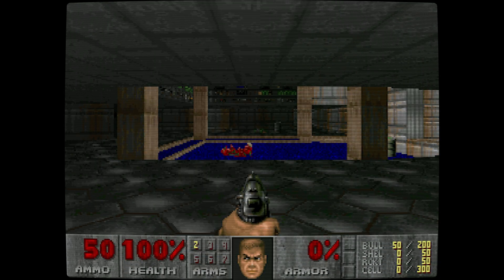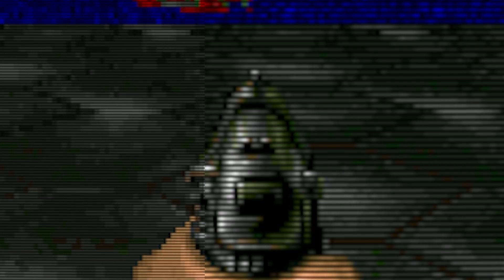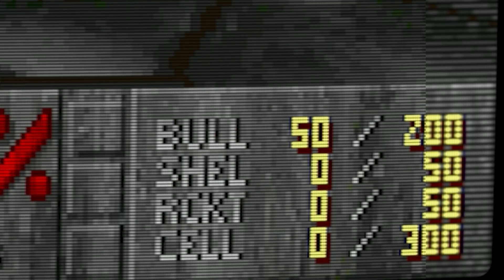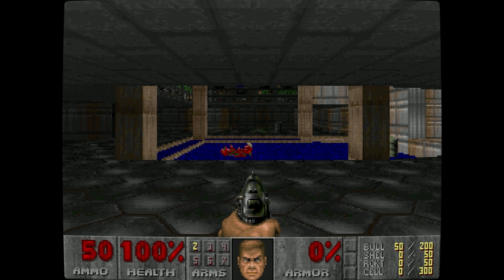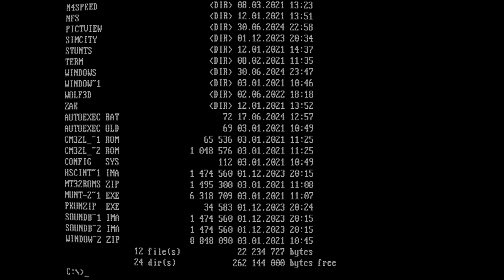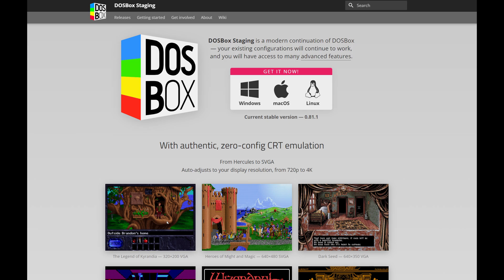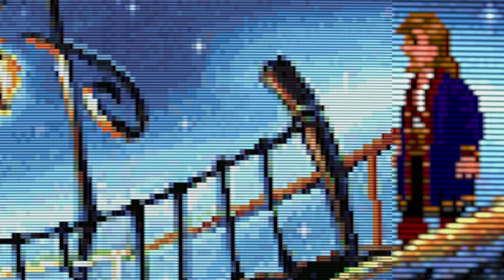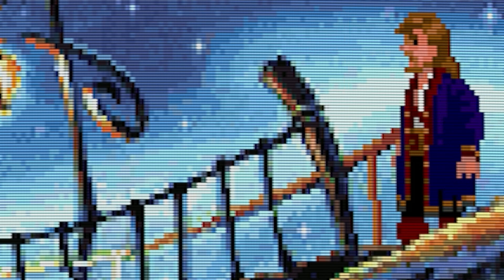My Scanlines Were WRONG! (DOSBOX VGA 200p doublescan)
I've recently learned that with low resolution modes (like 320x200) your VGA graphics adapter would draw two scanlines per pixel (line of horizontal resolution) effectively line doubling 200p up to 400p (at least in terms of how many scanlines the monitor is drawing)

This means in most old DOS VGA games you should have more, smaller scanlines compared to the 200 lines of actual internal game resolution.  This is something I didn't realize and it turns out I've had my scanlines in DOSBOX Staging working wrong this entire time!  While some of you may prefer less, thicker scanlines you should at least understand that this isn't accurate.

I have to say for me personally it has been well over 25 years since I've seen games like Monkey Island 2 and DooM running on a small VGA CRT monitor and so I honestly didn't realize this was wrong.  Tell me there were thick, noticeable scanlines on my old 12" IBM VGA monitor back in the day and I'll believe you!  But I'm not remembering this correctly.  Heck, tell me there wasn't and I'd believe you too!  I simply don't remember exactly how it looked and I think this is true for many of us.  We want to see the big scanlines like we saw on our TV's but that again, isn't exactly accurate.  Keep in mind this would only be in low resolution modes used by these games.  For example in Windows 3.1 at 640x480 the scanlines would have been much less noticeable regardless of doublescan or not.  The truth is with doublescan, with twice the scanlines they would have been much less noticeable.  This is similar to an old CRT TV displaying 480p rather than 240p.  The scanlines are a lot more noticeable when the TV is only drawing 240 lines as there's a gap between them compared to 480 lines where there's very little gap if any.  Here despite there only being 200 lines of game resolution the monitor is still drawing 400 lines on screen.

Now, I don't want to tell you all how you should play your old VGA games here.  If you like the look of 200 thicker scanlines over 400 thinner scanlines that's fine.  You just need to acknowledge that this is not really accurate.